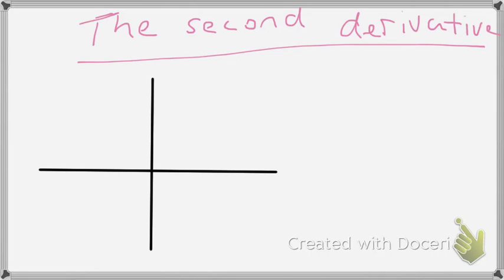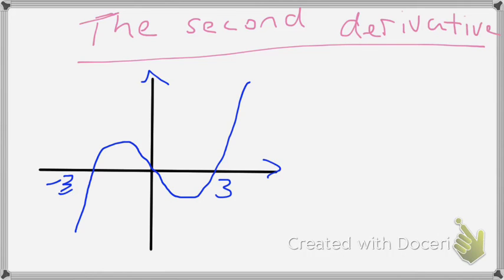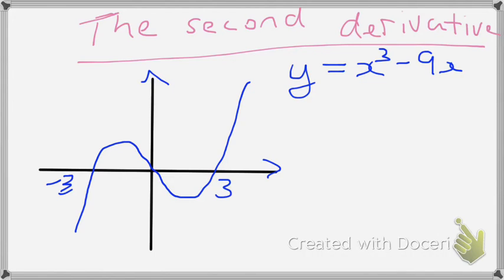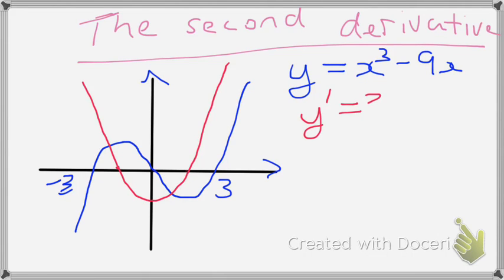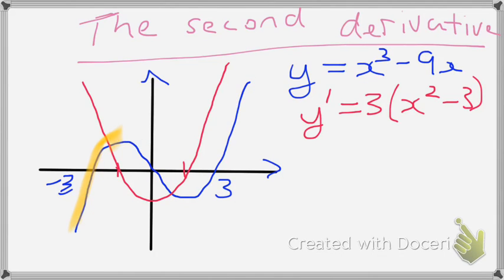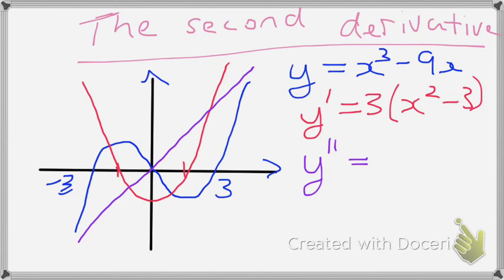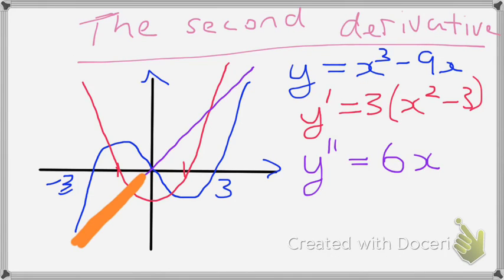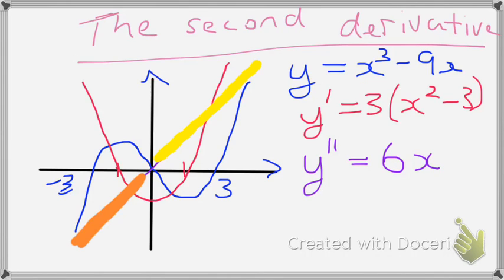Introducing the second derivative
First look at second derivatives